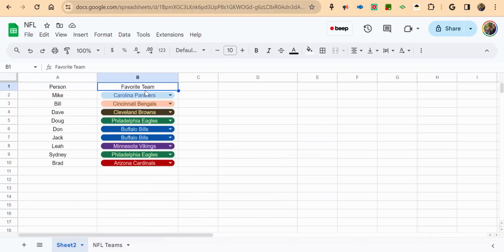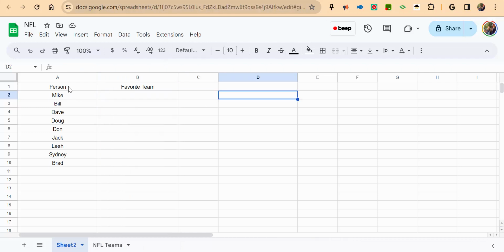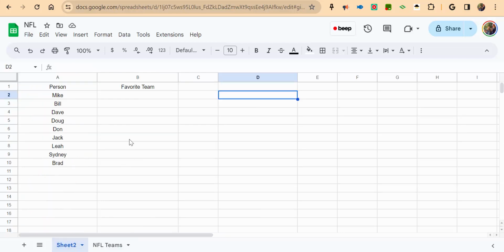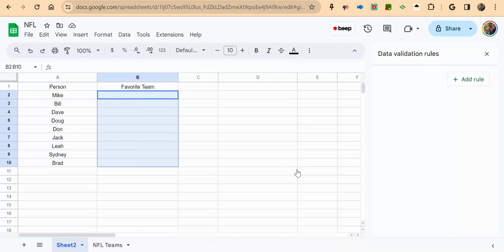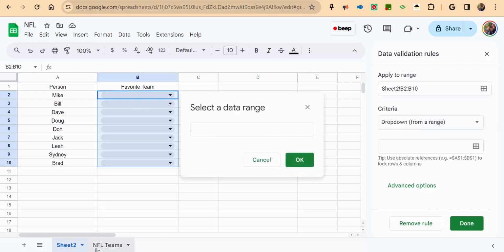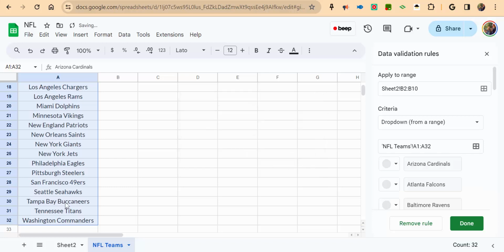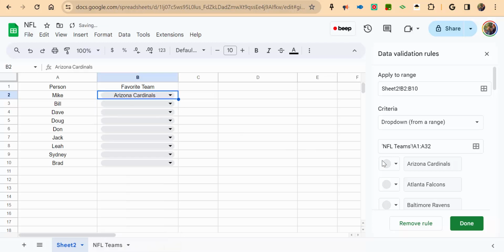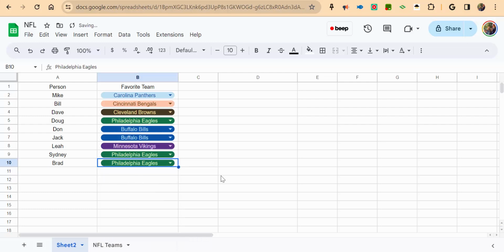How to provide users options to choose from in a Google Sheet